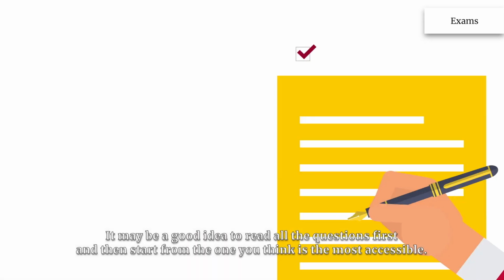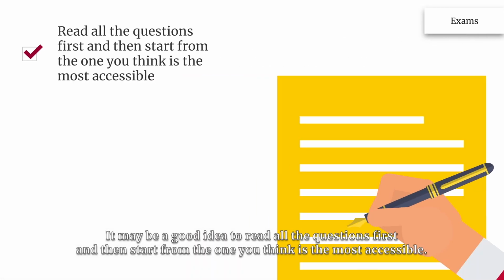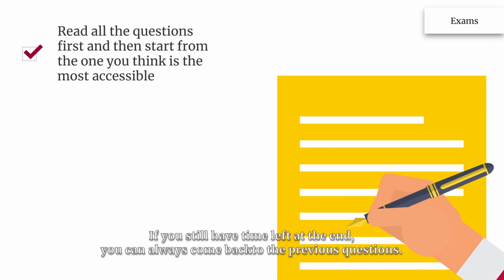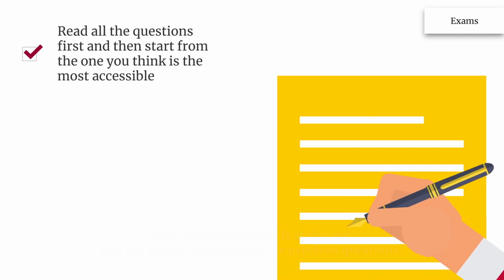Assessments Part 1 (Kanetake)